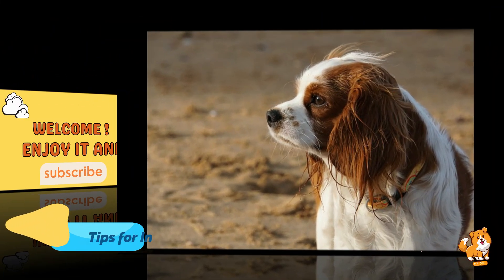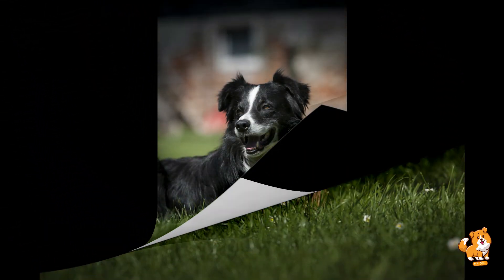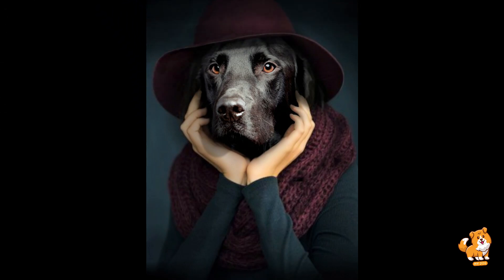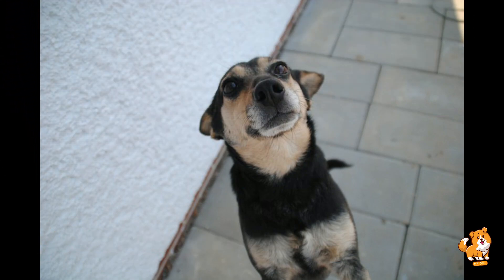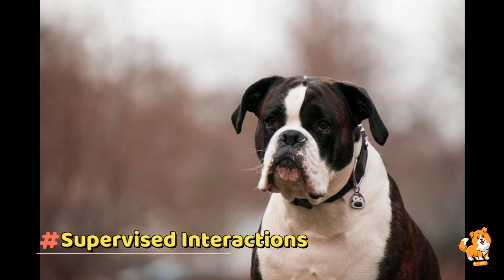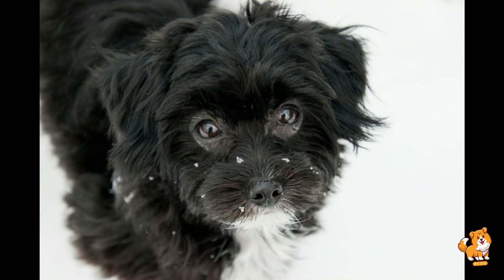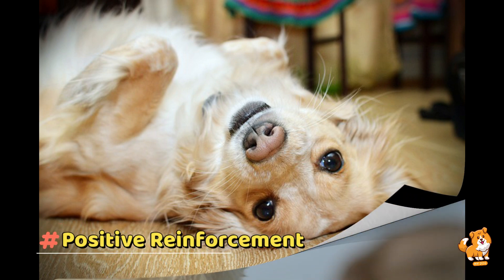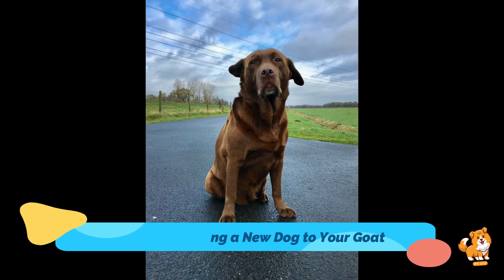Tips for Introducing a New Dog to Your Goat | V174 | Dogs | Dog Videos | Cute Dog | Mr Dog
Tips for Introducing a New Dog to Your Goat | V174  | Dogs | Dog | Dog Videos | Cute Dog | Mr Dog | Latest Dog Videos 2024 | Puppy

poodle
bichonfrise
Portuguese Water Dog
Maltese
Schnauzer
Labradoodle
Shih Tzu
Yorkshire Terrier

golden retriever
animals
funny videos
funny dog videos
cute puppies
funny and cute dog compilation
funny
cat
dog
dogs
the pet collective
puppies
cute dogs
dog video
puppy videos
dog videos
cute animals
cute puppies doing funny
baby dogs cute and funny
cute and funny dog videos
golden retriever puppies
funny puppy videos
puppy doing funny things
Guide for Dog Training
可爱又有趣的狗视频
小狗
狗视频
hundvideor
hundar
söta och roliga hundvideor
vídeos de cachorro
cadelas
vídeos de cachorro fofos e engraçados
귀엽고 재미있는 개 동영상
개
개 비디오
犬
犬のビデオ
可愛くて面白い犬の動画
vidéos de chiens mignonnes et drôles
chiennes
vidéos de chien
perro
perros
собаки
видео с собаками
милые и смешные видео с собаками
video di cani carini e divertenti
video di cani
Cagne
Hunde
Hunde videos
süße und lustige Hunde videos
baby dogs
perro videos
vídeos de perro
videos de perros cortados y divertidos
hunde
hunde baby